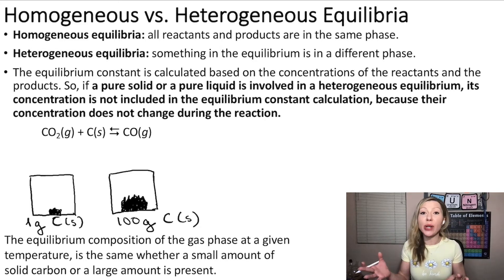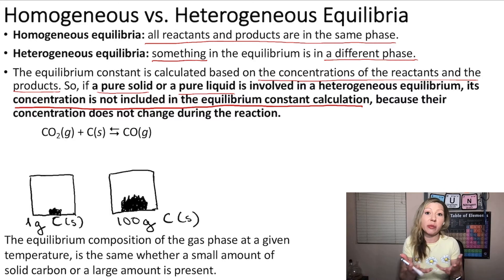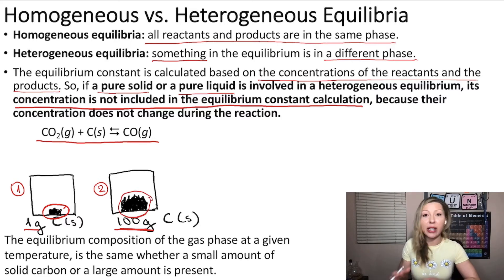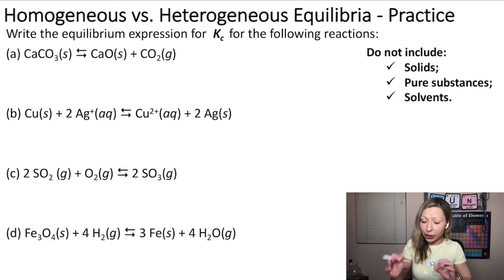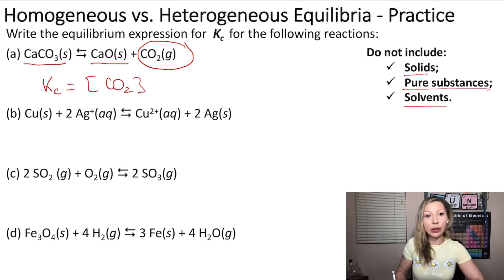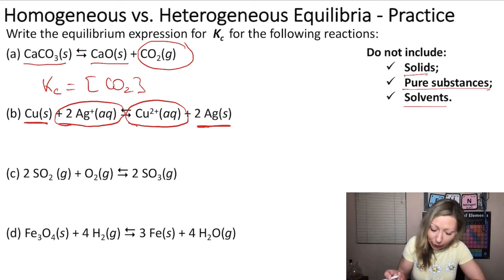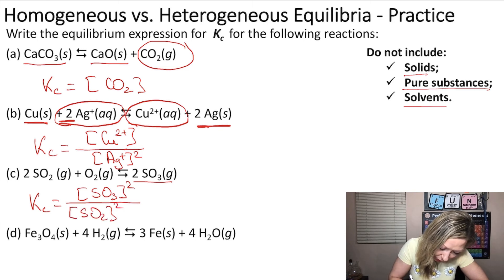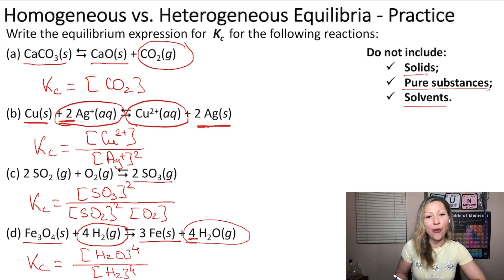Equilibrium Expression for Homogeneous vs. Heterogeneous Equilibria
Homogeneous equilibria: all reactants and products are in the same phase. Heterogeneous equilibria: something in the equilibrium is in a different phase. The equilibrium constant is calculated based on the concentrations of the reactants and the products. So, if a pure solid or a pure liquid is involved in a heterogeneous equilibrium, its concentration is not included in the equilibrium constant calculation, because their concentration does not change during the reaction.